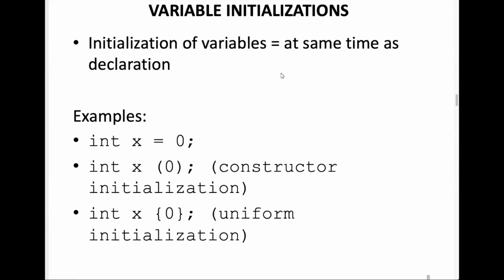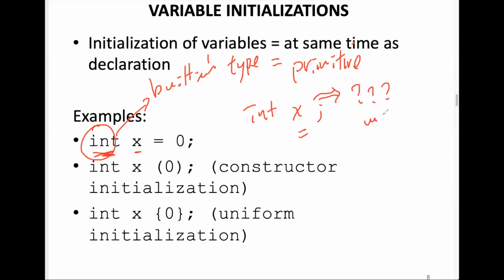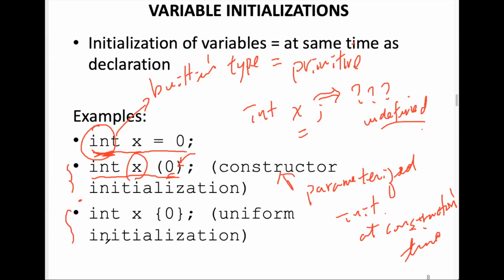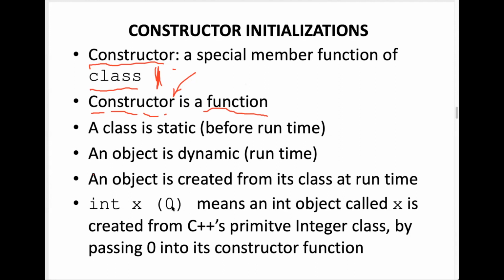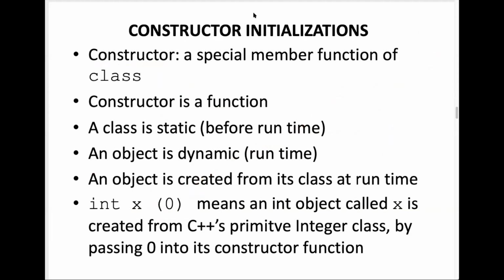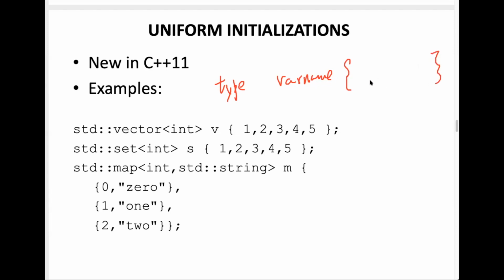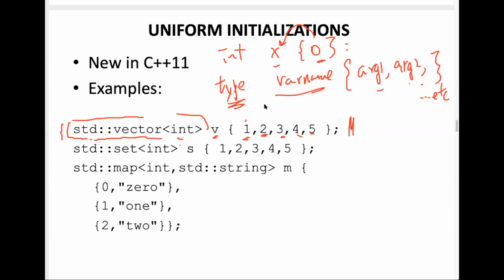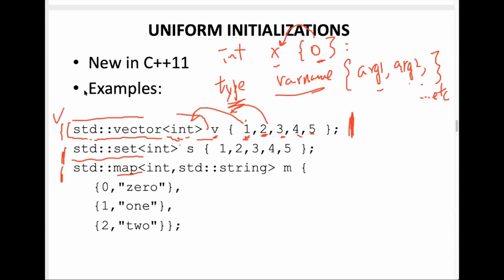Variable Initializations: Constructor, Uniform